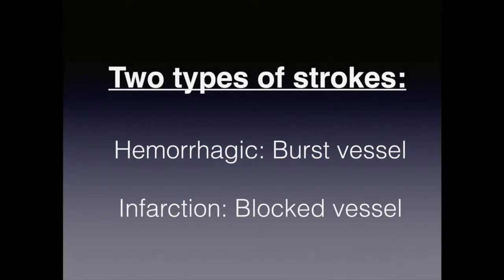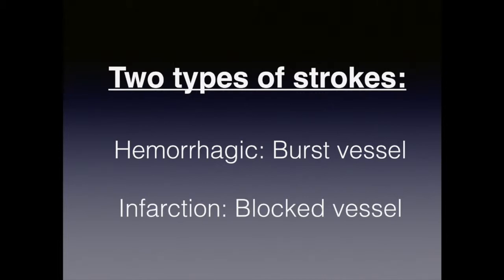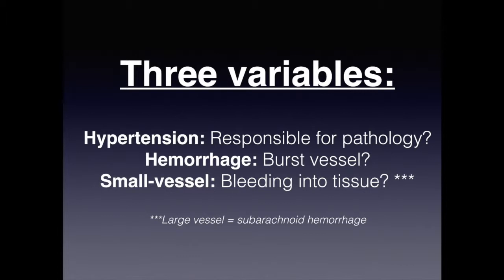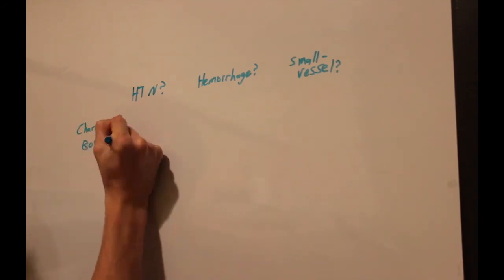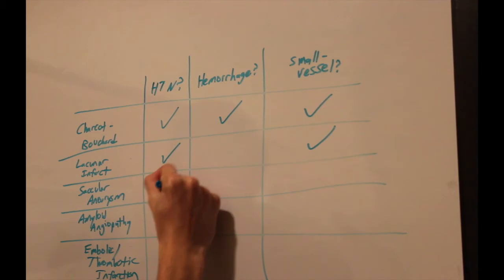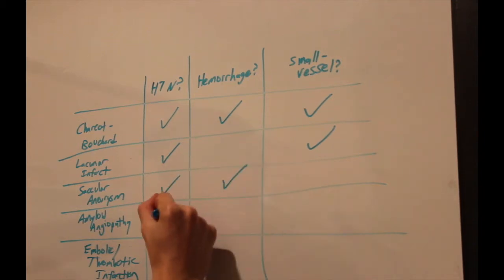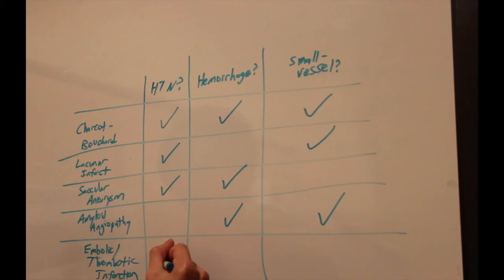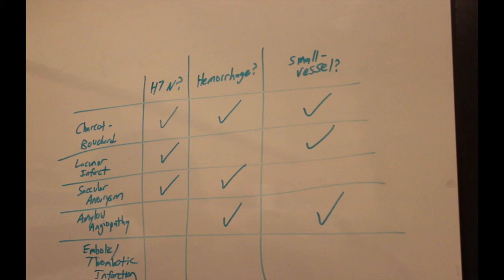Step 1 Neuro: Stroke pathologies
A summary of the most easily confusable stroke etiologies for the USMLE Step 1.

I'm not including some of the more unique causes of stroke in this discussion (e.g. global anoxia, AV malformation, vasculitis, cardiac embolus) because they have particular tip-offs and buzzwords in the stem that make them easily identifiable. This video focuses on some of the etiologies that I thought resembled each other enough to warrant a thorough method of picking apart the details.